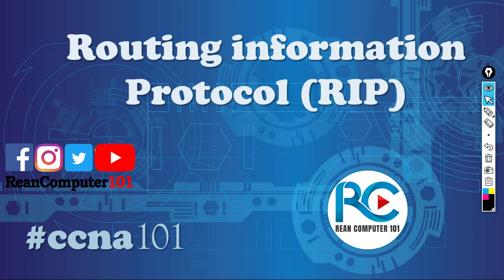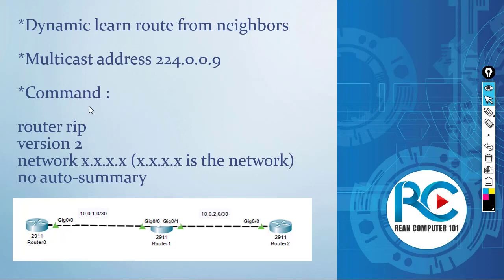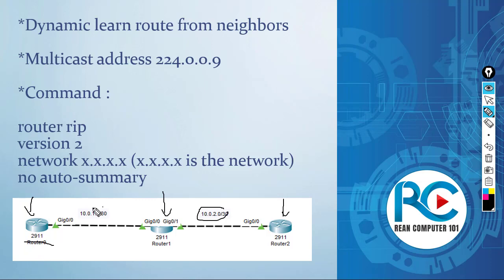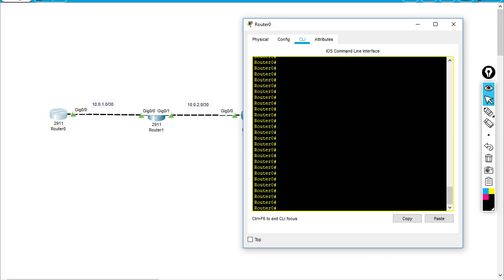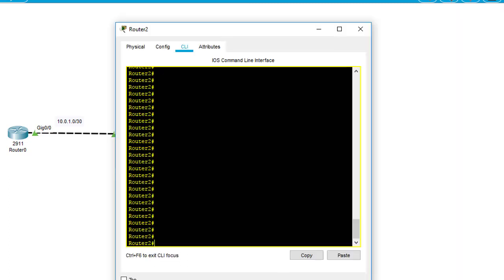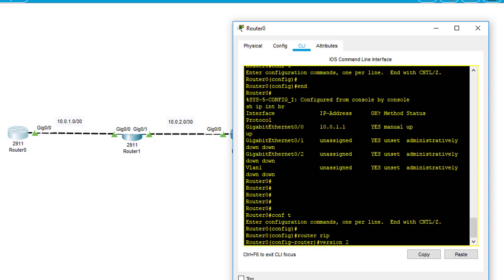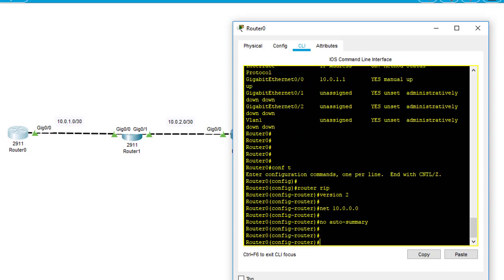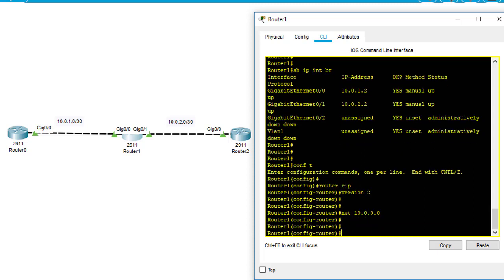What is RIP Protocol? Routing Information Protocol Example | RIP Configuration in Packet Tracer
What is RIP Protocol? Routing Information Protocol Example | basic rip configuration - RIP Configuration in Packet Tracer
Brief Explanation...